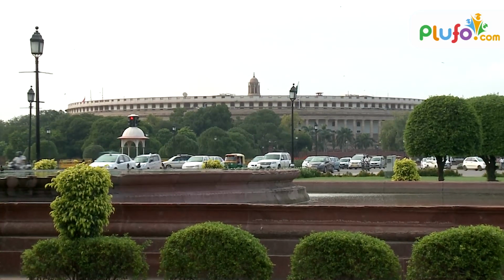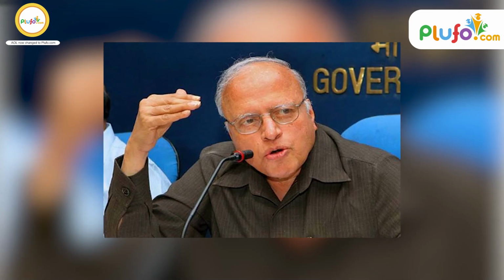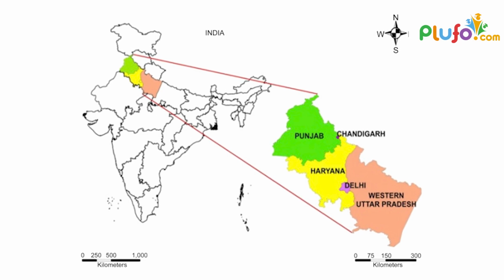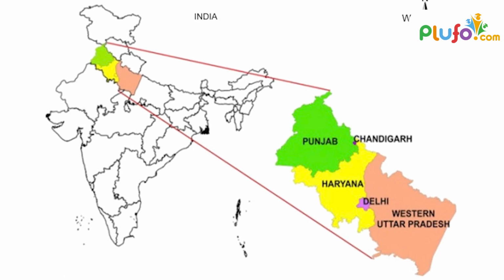Green Revolution || All about Green Revolution || What is Green Revolution || Plufo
Basic Tags & Quarries :
kids learning
educational videos for toddlers
animation videos